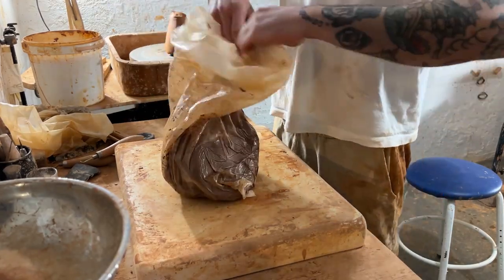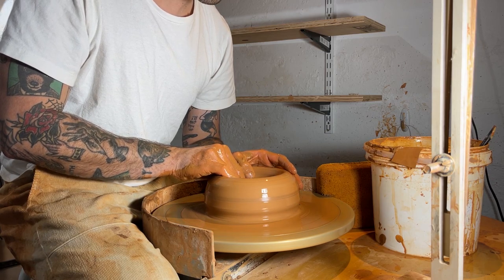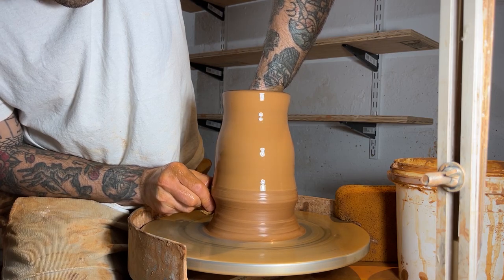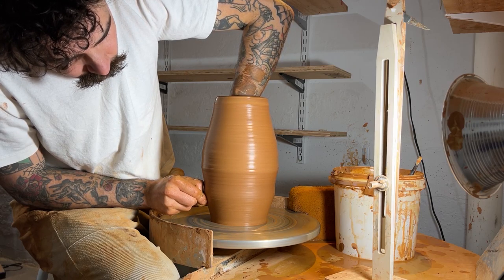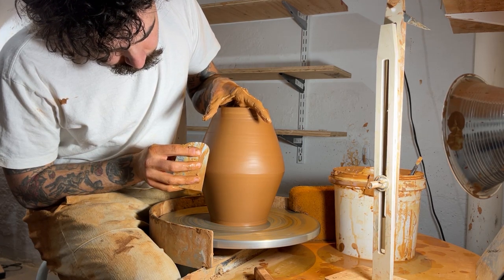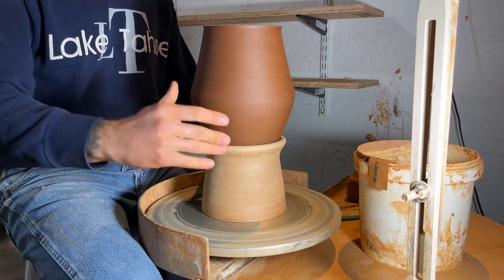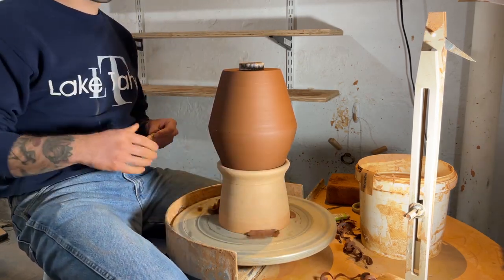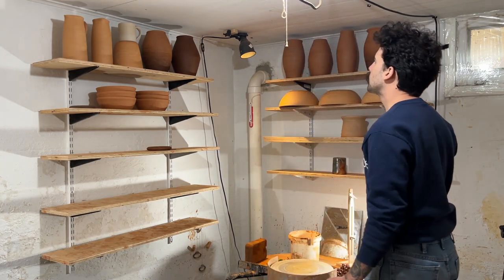How to Throw and Trim a Large Vase on a Pottery Wheel - Tips and Tricks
In this video I'm showing my method for throwing/trimming a larger vase on the pottery wheel. In general - the more clay you use the trickier it becomes to perform the steps (wedging, centering, pulling, etc) for making pots. I share a few tricks and tips that have helped me throughout the years. :)